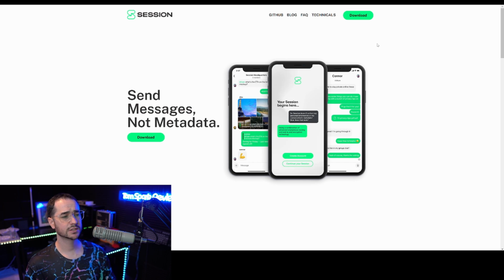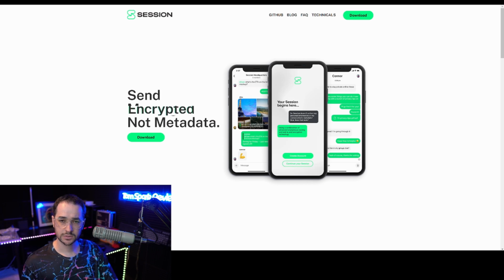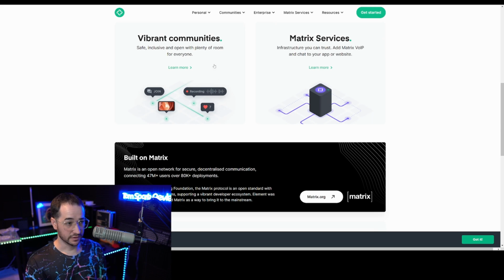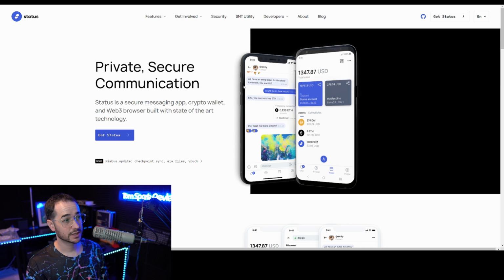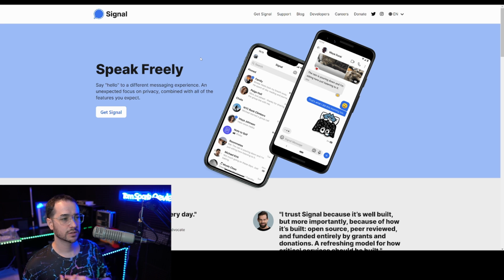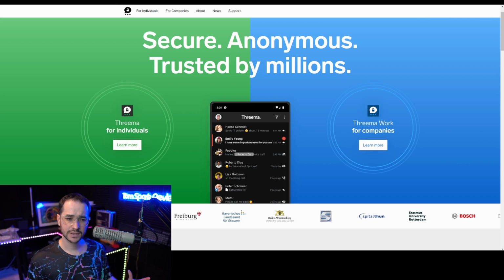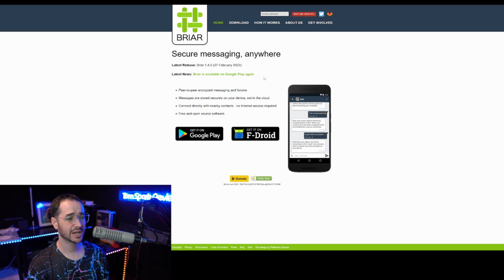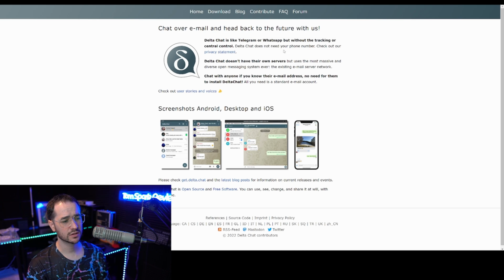What is the Best Encrypted Messaging Apps in 2022? Signal vs Briar vs Tox vs Session vs Element.io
What is the best encrypted instant message app in 2022? Find out now!